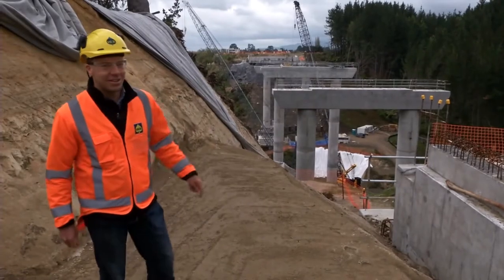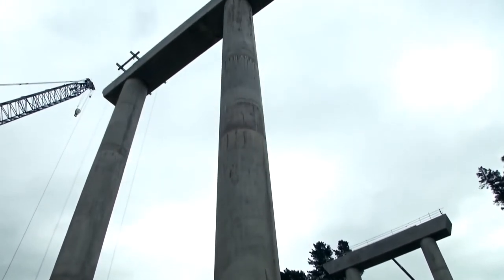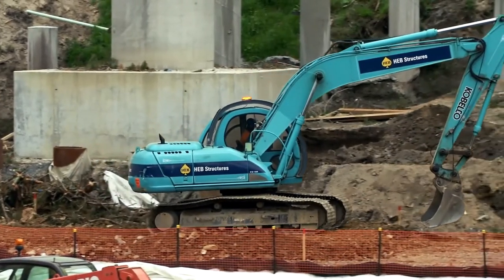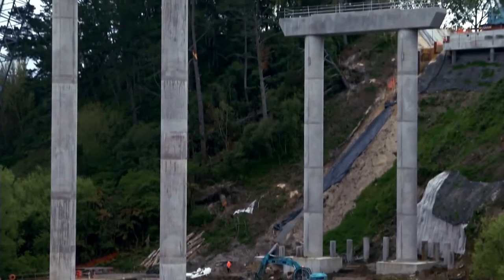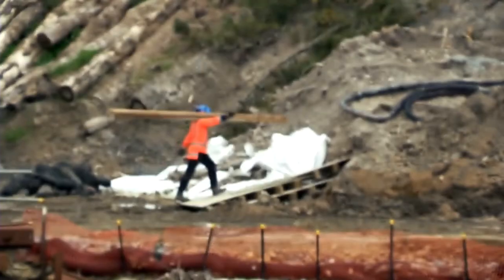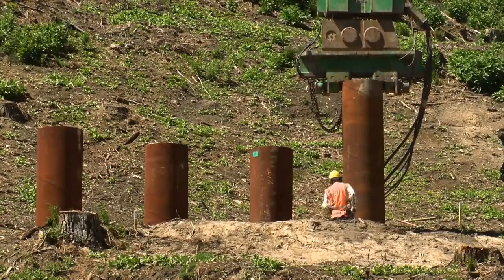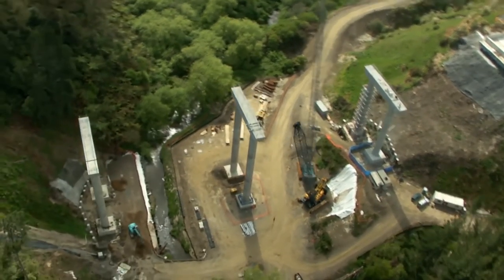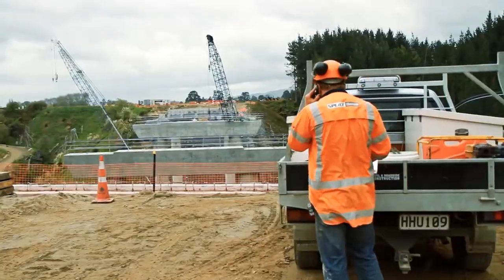Karapiro Viaduct early stages of construction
Members of the project team explain how they are getting the job done on the Karapiro Viaduct, Waikato Expressway.
Topics covered include how an engineer designed a large bridge, how scientists search for bats along the route, and how engineers design safer road systems.